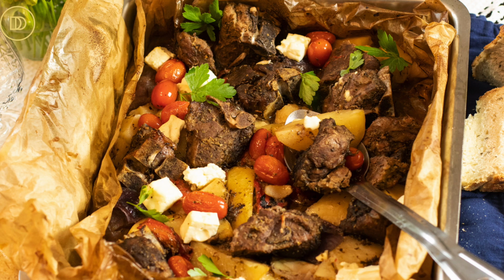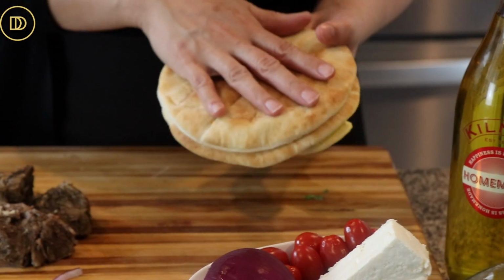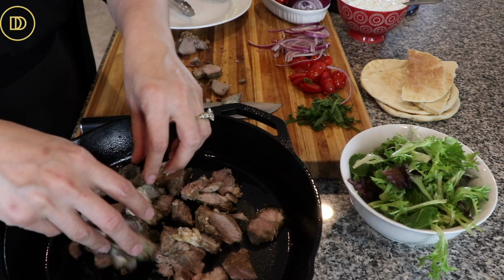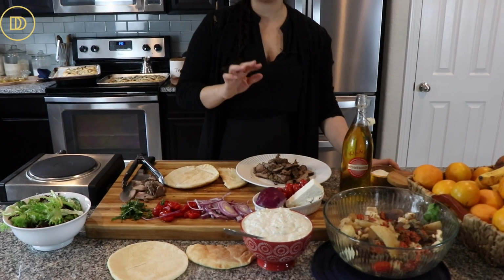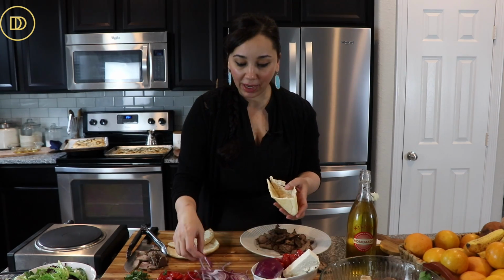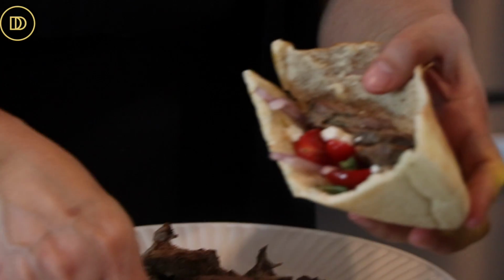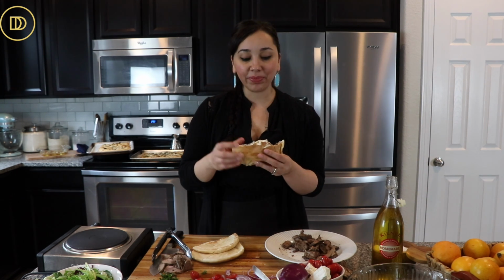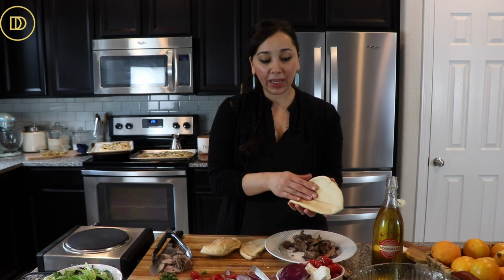Leftover Lamb Pita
Pita bread

For the Tzatziki Sauce
• 1 English cucumber, peeled
• 1 and 1/2 cups Greek yogurt
• 1/2 cup sour cream
• 1-2 garlic cloves minced
• 1/2 teaspoon of salt, or to taste
• freshly ground black pepper
• 1 teaspoon chopped dill
• olive oil for drizzling

 feta cheese
Sliced tomatoes
Sliced red onions
chopped lettuce
leftover lamb, cut into cubes or sliced

Optional: Balsamic Vinaigrette:
• ¼ cup balsamic vinegar
• ½ cup olive oil
• 1 tablespoon honey
• 1 teaspoon dried oregano

Make the tzatziki:
Grate the cucumber and sprinkle with some salt. Set aside in a bowl to release excess liquid.
In the meantime, combine the yogurt, sour cream, garlic, salt, and pepper in another bowl and mix well.
Squeeze the cucumber with your hands or in a clean kitchen towel and discard the liquid it releases.
Add the shredded cucumber to the dip and stir to incorporate. Add dill and mix well.
Drizzle with olive oil and your creamy sauce is ready!

Make the Balsamic Vinaigrette:
Combine all of the ingredients together and whisk well until combined and emulsified. Set aside.

To assemble the sandwiches:
Heat a cast iron skillet over medium heat. Drizzle 1-2 tablespoons olive oil (or butter) onto the warm skillet.
Place the lamb slices in the skillet and warm through 1-2 minutes on each side.
Season lightly with salt. Place in a bowl and set aside.
If using the vinaigrette, drizzle some over the warm lamb.
Warm the pita bread and fill with onions, tomatoes, some crumbled feta, lamb slices, and tzatziki sauce. Use your favorite fillings.
Serve immediately. Enjoy!